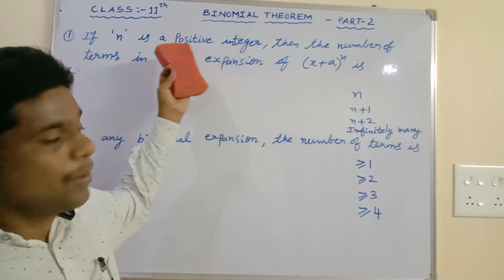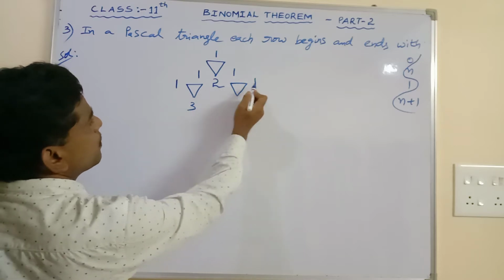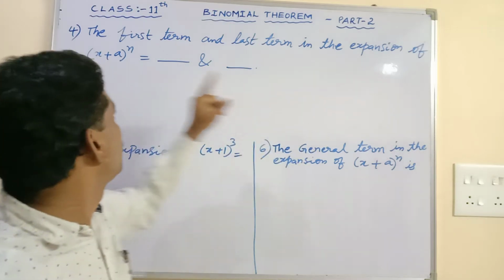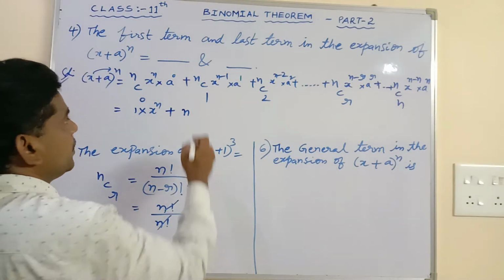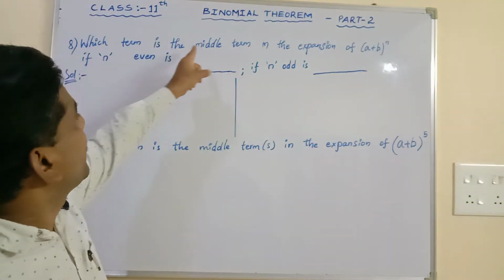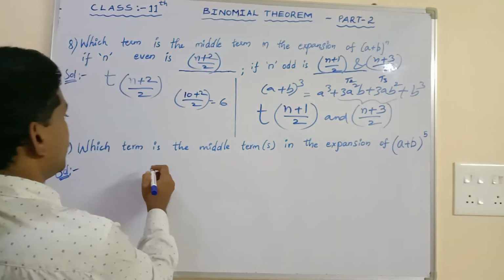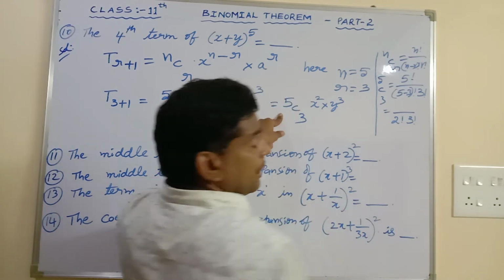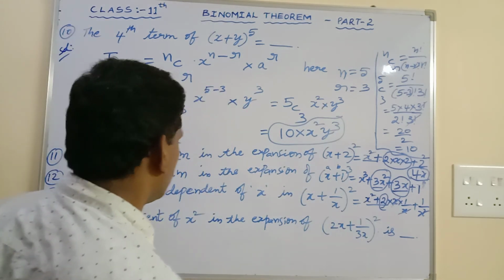BINOMIAL THEOREM PROBLEMS EXPLAINED BY BHIM SIR 🌀🌀🌍🔣♾️♾️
BINOMIAL THEOREM PROBLEMS WITH SOLUTIONS (PART 2) BY BHIM SIR 🌀🌀